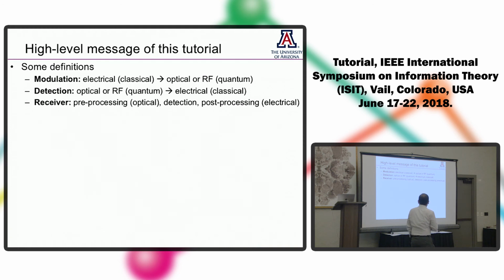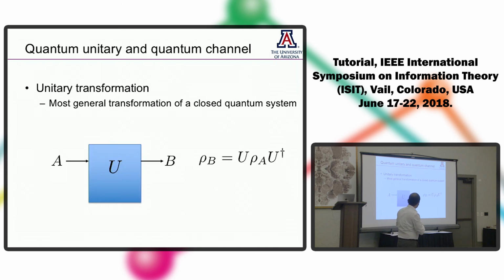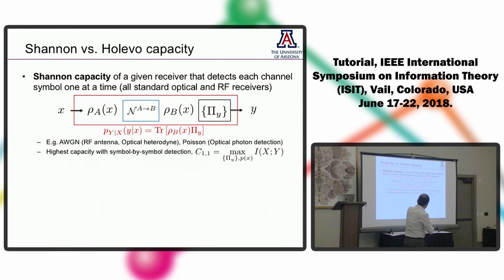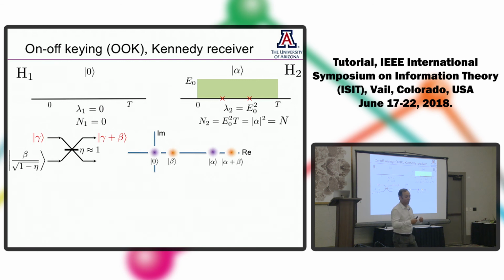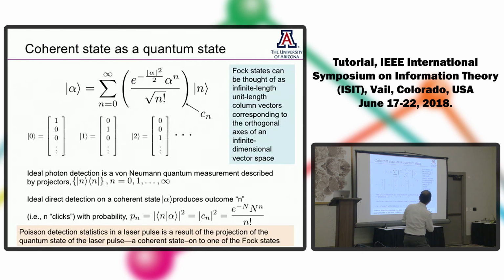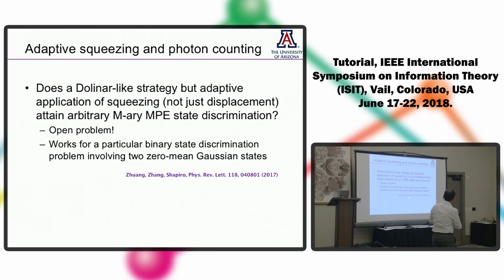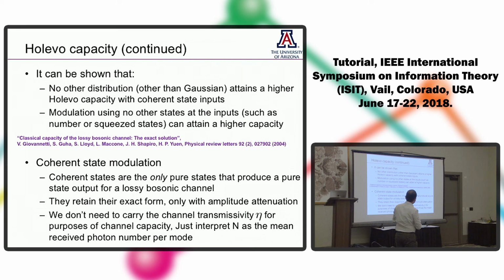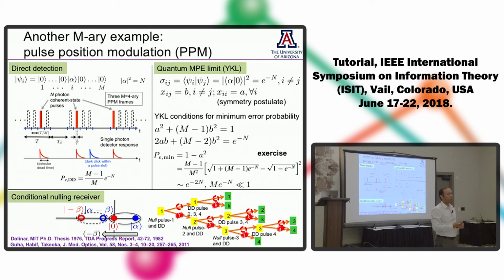ISIT 2018 - Saikat Guha - Quantum limits of optical communication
2018 ISIT Tutorial
Vail, CO - 6/17/18
Quantum limits of optical communication
Saikat Guha

Abstract: This tutorial will be aimed at applying tools from quantum information theory (QIT) to understanding fundamental capacity limits of optical communications, and on building intuition on how non-standard (quantum) optical receivers that make joint measurements over codeword blocks—while the information is still in the modulated, i.e., electromagnetic domain—can attain this fundamental limit. This limit is often called the Holevo capacity, named after Alexander Holevo, the 2016 Shannon Award winner.

My intention in offering this tutorial is to try and bring QIT closer to the broader classical information theory community. Classical (Shannon’s) information theory is rooted in the stochastic specification of a “channel” described in terms of a transition probability matrix, p(y|x), of a discrete memoryless channel (DMC). In optical communications, the most relevant channels are the Poisson (induced by signal-shot-noise limited direct detection) and the AWGN (induced by a local-oscillator shot-noise-limited homodyne or heterodyne detection) channels. The DMC, Shannon’s description of a channel, stems from: (a) the input modulation alphabet, (b) the physical propagation medium—the quantum channel—, and (c) perhaps most importantly, the choice of the optical receiver. The receiver turns each modulated symbol at the quantum channel’s output, which is a quantum object, into an electrical signal (analog and/or digitized), which is a classical object. The choice of the receiver drives what DMC would be induced, and hence the capacity, i.e., the highest number of bits that can be transmitted per use of the physical (quantum) channel for that particular choice of the receiver. QIT works directly with the quantum output of the physical channel, and tells us the maximum capacity attainable per use of the quantum channel using the optimal receiver choice. Interestingly, a receiver that acts collectively on multiple modulated symbols—an action that may not even have a description in terms of a receiver detecting each channel symbol one at a time followed by (classical) post-processing—can induce a super-channel DMC over n  1 uses of the physical channel, whose (Shannon) capacity divided by n can exceed the Shannon capacity of any conventional optical receiver that act on each symbol one at a time. This effect is classed superadditivity of capacity.

Holevo’s theorem tells us how to calculate the fundamental capacity limit, and also gives us a mathematical (operator) description of the optimal receiver’s joint-detection measurement that would achieve it. Unfortunately however, a fully structured design of a Holevo-capacity-achieving receiver, i.e., a concrete recipe of drawing building blocks from a well-understood (universal) set of optical components—each of whose input-output relationships are known—to build such a receiver still alludes us. Finding Shannon capacity achieving codes for a given DMC has been an important problem in classical information and coding theory. Finding the design of a Holevo capacity achieving joint-detection receiver for an optical (quantum) channel and a code that works with it, is even more challenging.

In this tutorial, I will build just enough background in optical propagation and detection, continuous-variable quantum optics, quantum information theory and quantum detection theory, to help appreciate some concrete examples of superaddivity, recent results on Holevo capacity achieving codes with continuous and discrete distributions, and recent progress in structured designs of receivers to achieve the Holevo capacity. I will hopefully leave the audience with enough background to start exploring open problems in the field, and use QIT as a powerful mathematical tool to understand fundamental limits of optical communications.